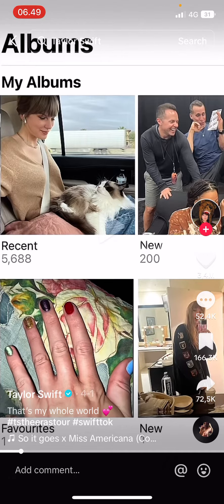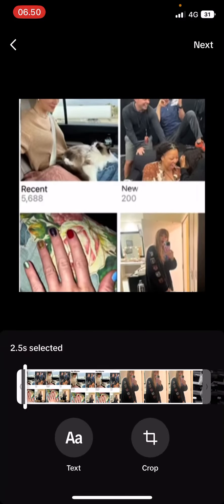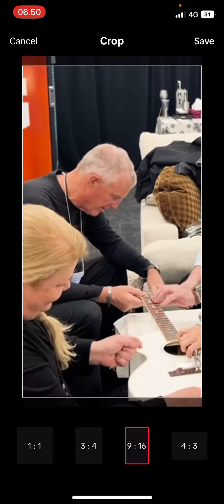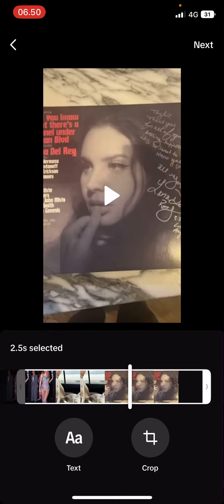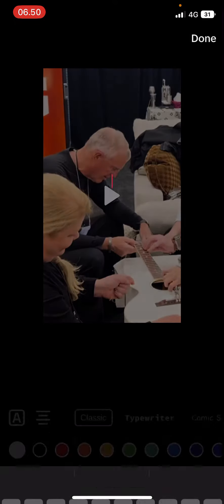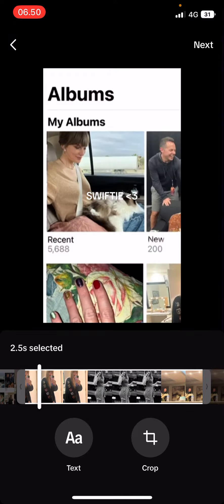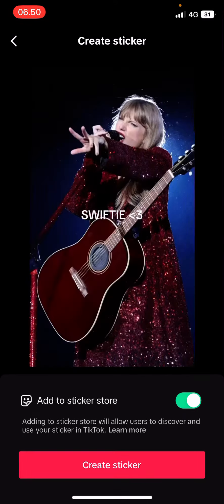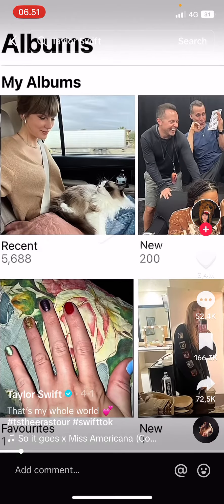NEW TikTok Feature! How You Can Simply Create A Sticker From A Video On Your TikTok Page?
This tutorial will show you how you can create an animated sticker from a video on TikTok.\